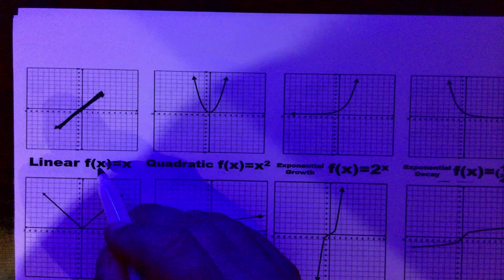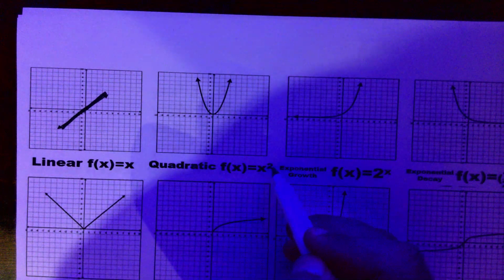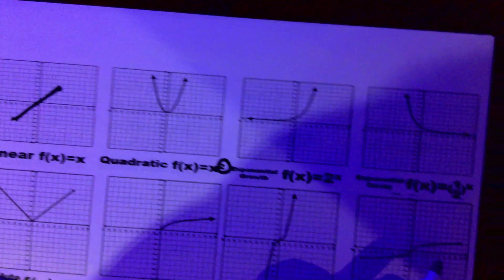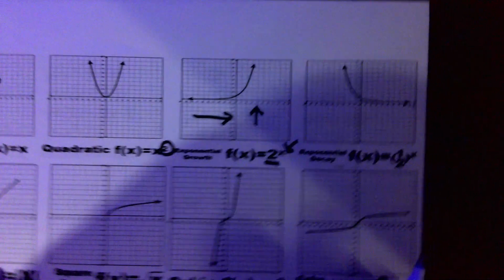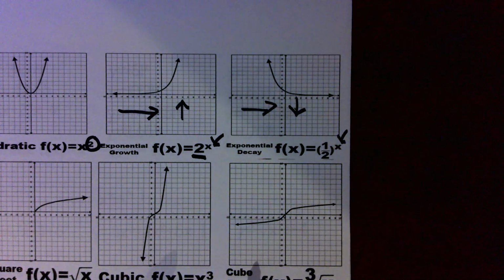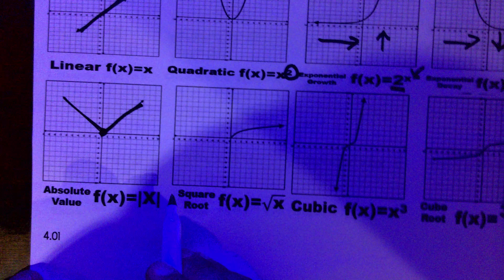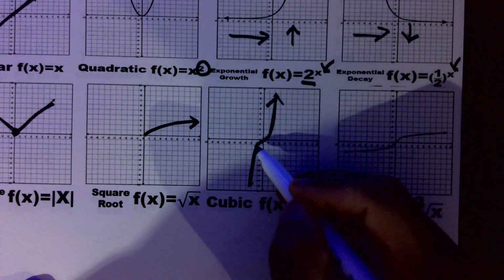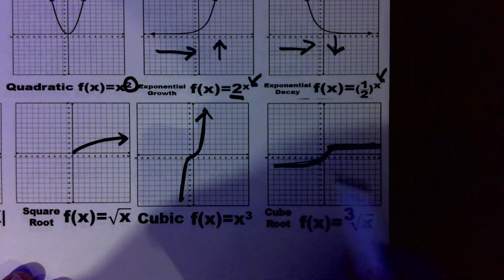Identify a Function from a Graph